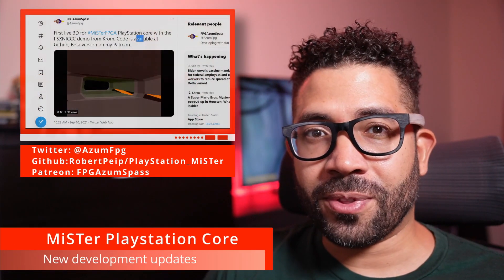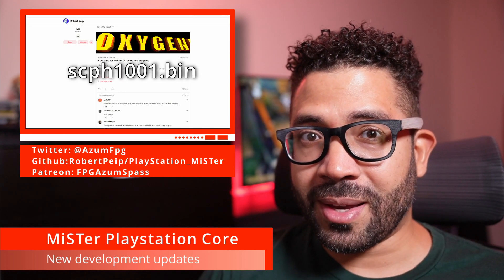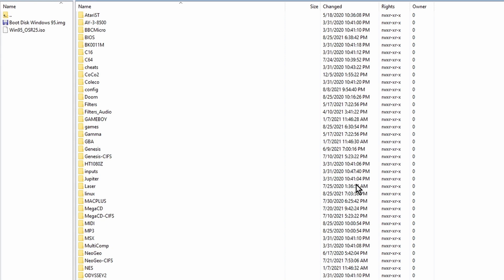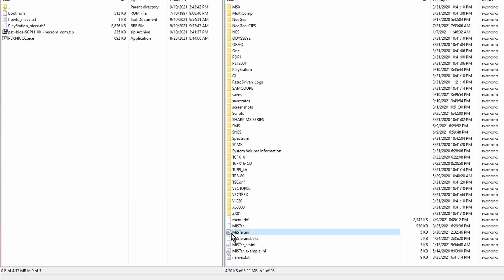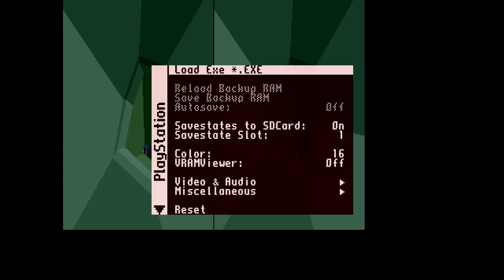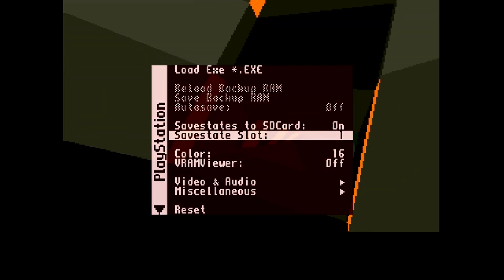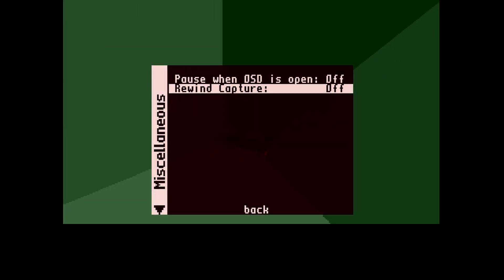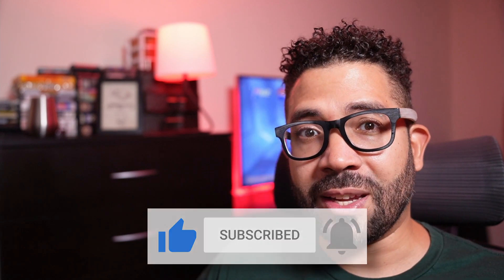MisTer Playstation Core Update - Live 3D running!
Robert Peip a.k.a. FPGAzumSpass has gotten a Playstation demo with live 3d working.